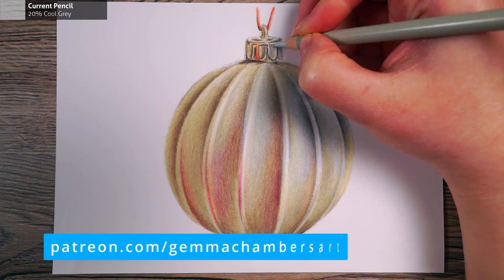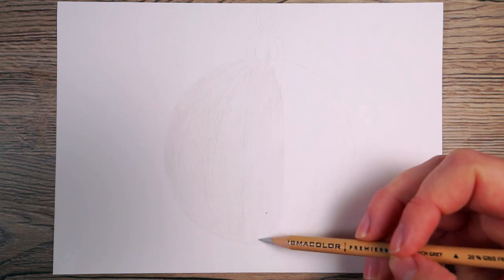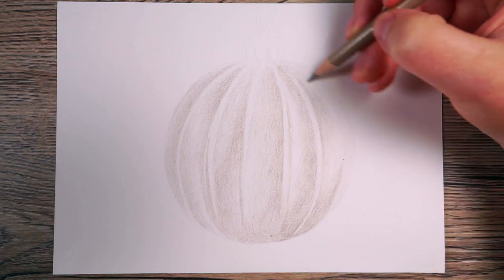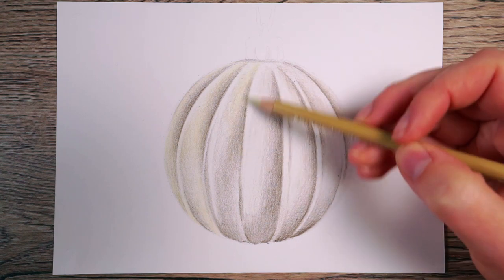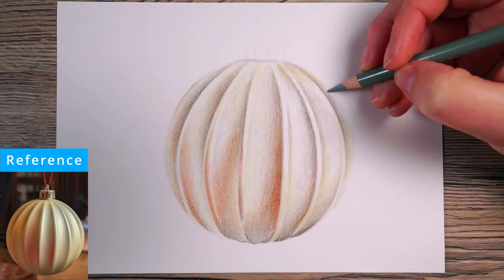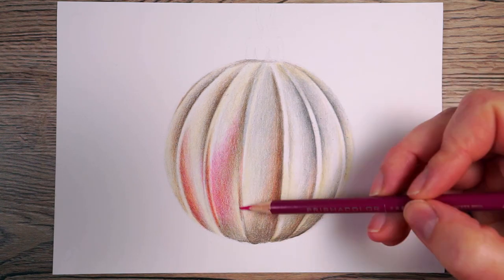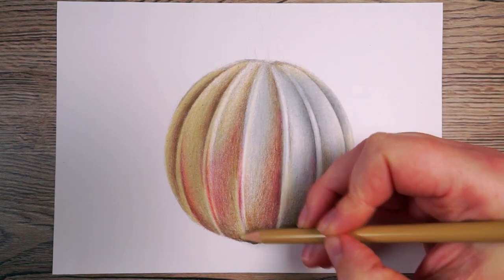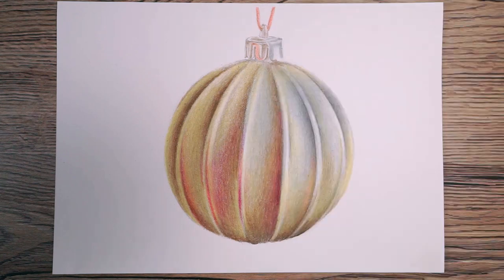How To Draw A Realistic Bauble - Prismacolor Color Pencil Tutorial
Here we are with another Christmas drawing! In this one I'll show you how to draw this gold bauble, paying attention to how the colour changes from light and reflections.

Materials List

Prismacolor Color Pencils
Strathmore Bristol Board Paper
Derwent Pencil Extender
Swordfish Ikon Sharpener
Sakura Gelly Roll Pen